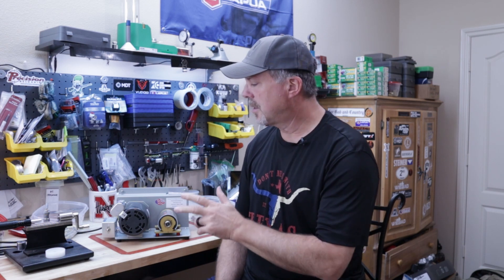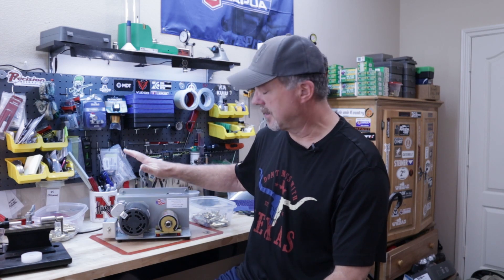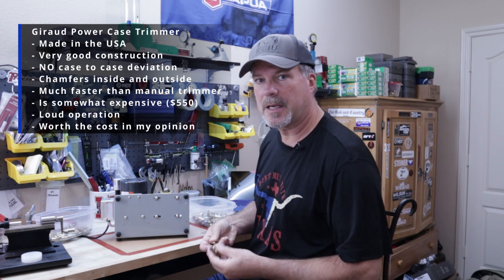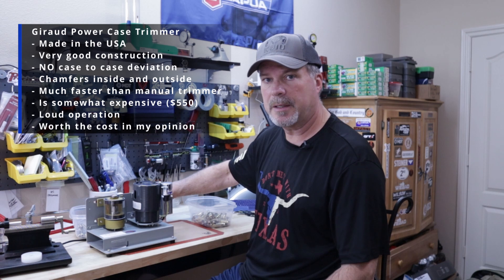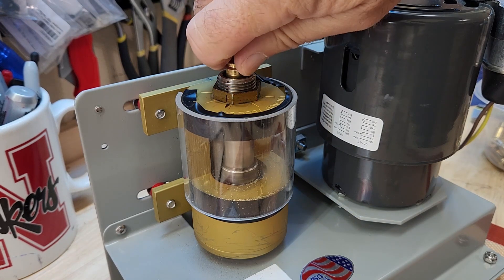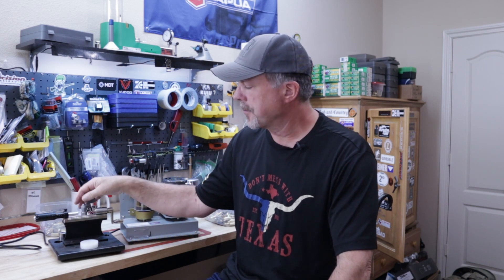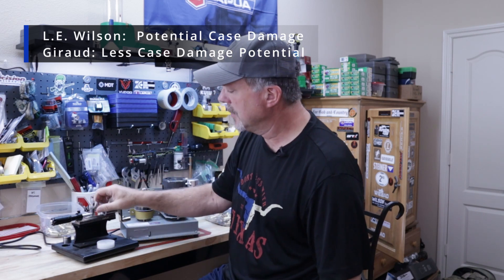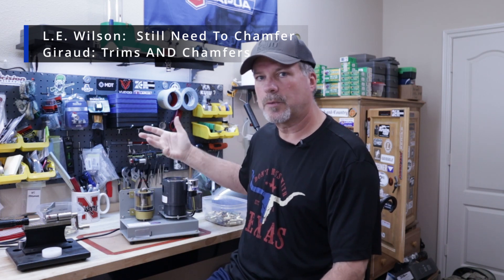Giraud Power Case Trimmer vs. L.E. Wilson Manual Trimmer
Hey everyone!  Thought I'd do a short one on my case trimmer journey and my thoughts on the Giraud vs. LE Wilson trimmers.  Enjoy!